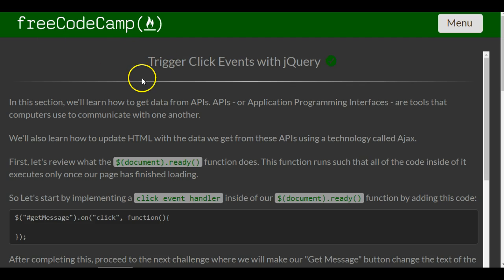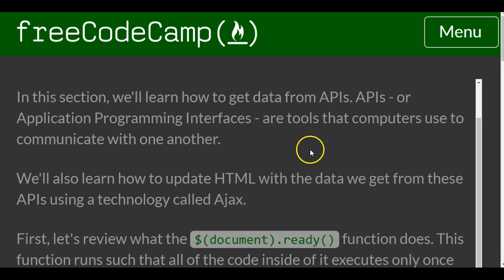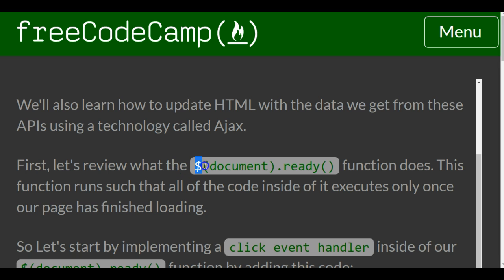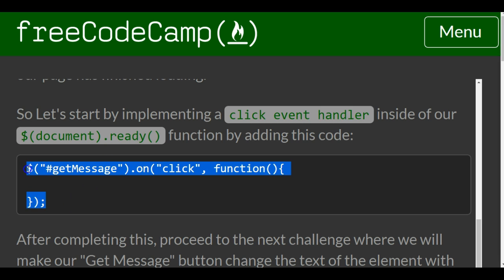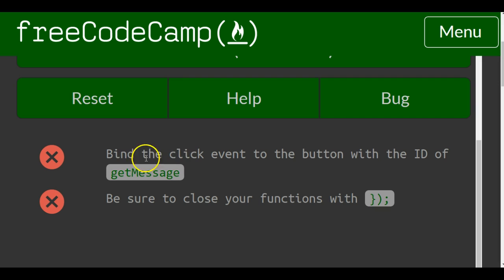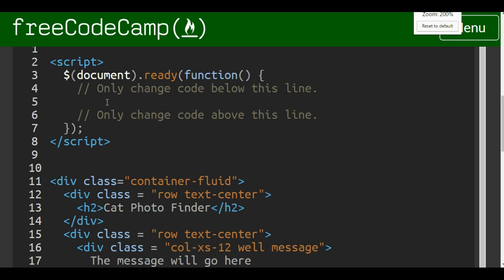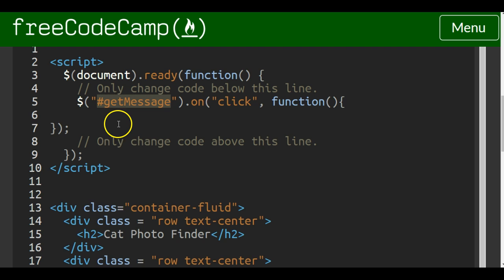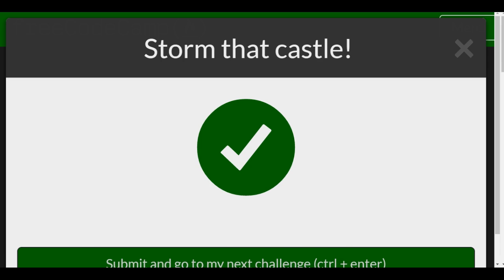Trigger Click Events with jQuery, freeCodeCamp Tutorial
In this challenge we review javascript document ready functions, and javascript click events.  The document dot ready function makes sure our html is done loading before running the code within in.  A click event handler will run code with a click even occurs.